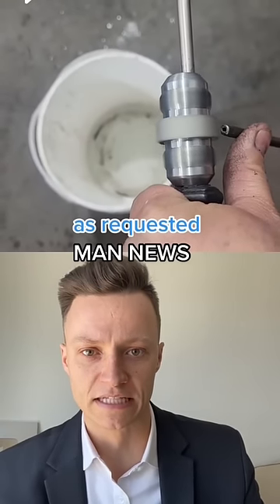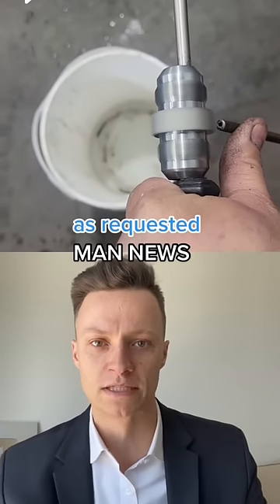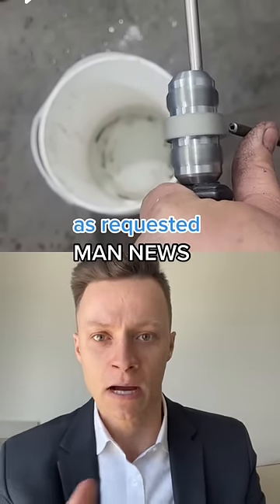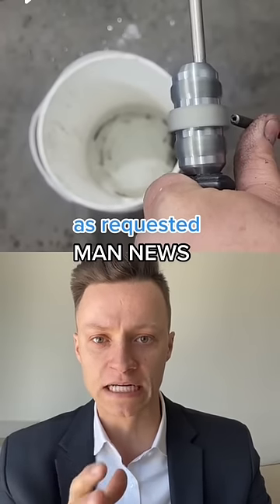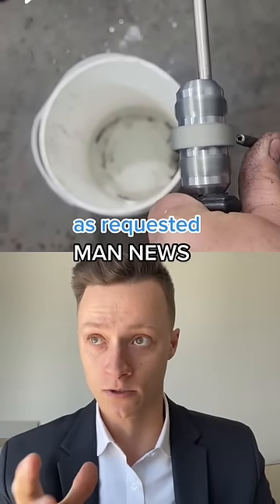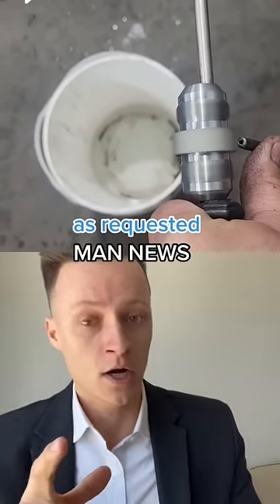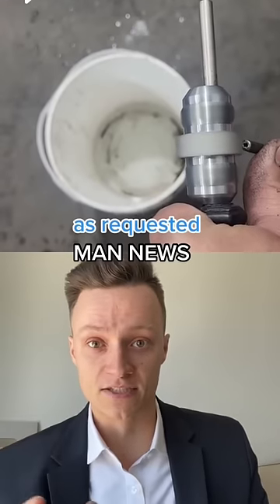Top Speed Doohickey Dropped into Bucket of Water | Man News (via no_budget_builds403)